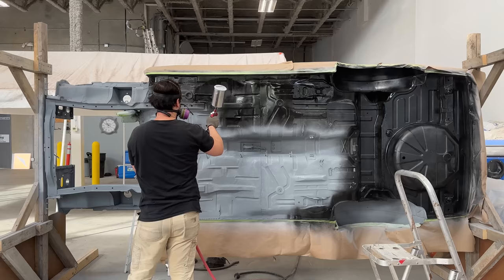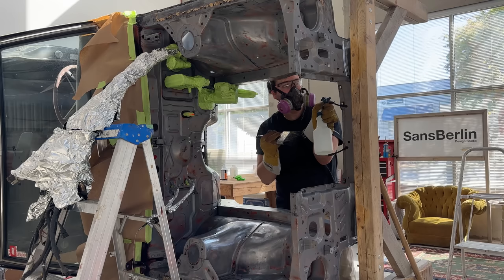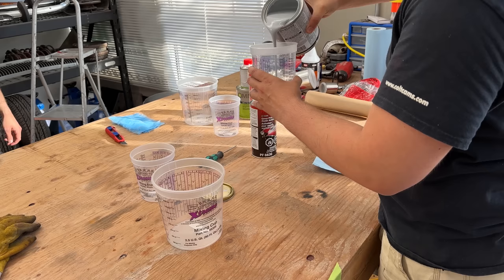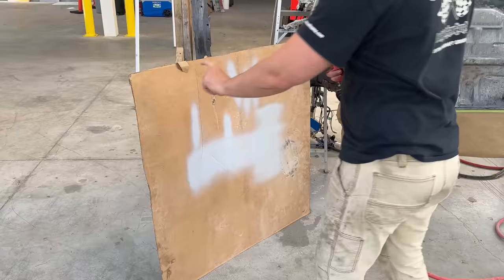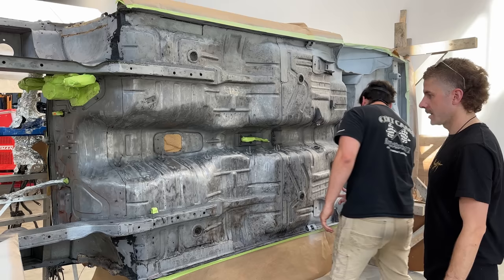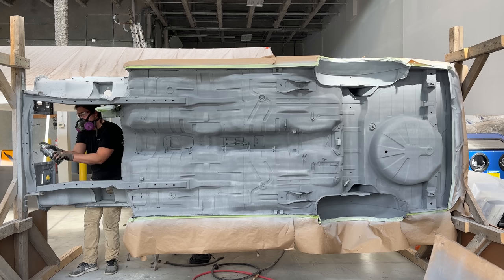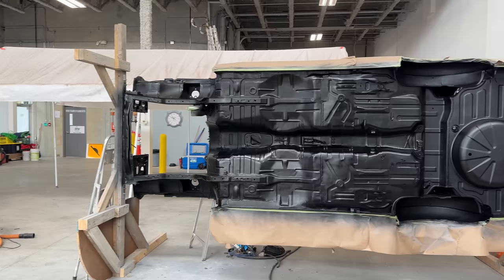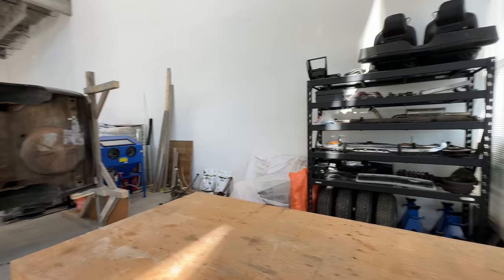1972 Toyota Corolla: DIY Undercoating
In this episode, I gather all the necessary equipment and products to undercoat my 1972 Toyota Corolla.

I bought a budget spray gun kit from KMS Tools. The kit came with a 1.0, 1.4, and 1.8 spray tip, but all of the specifications for my products only required the 1.4.

The process was fairly smooth, and content creators like Paint Society and DIY auto school were a great help for technical settings and techniques.

0:00 - Intro
0:45 - Masking
1:31 - Rust Converter
2:26 - Sealer
4:21 - Adhesion Issues
4:37 - Primer
5:10 - Minor Sanding
5:31 - Paint
6:33 - Seam Sealer
8:09 - Clear Coat
8:42 - Clear Coat Issues
10:29 - Outro